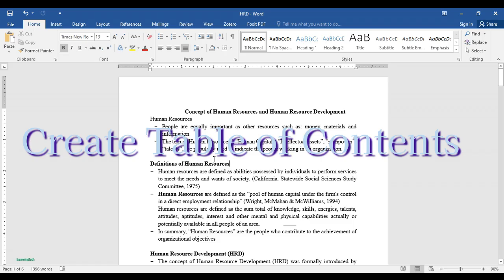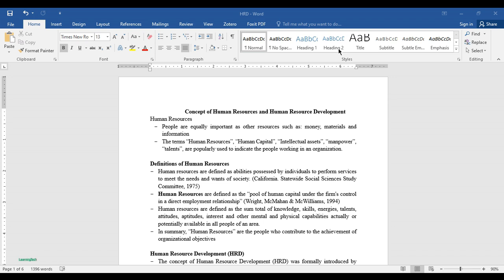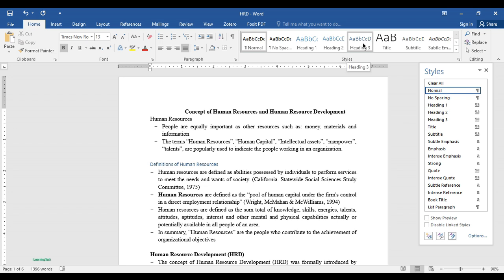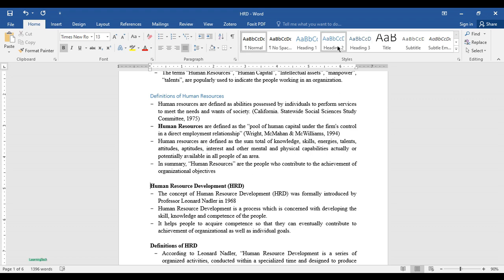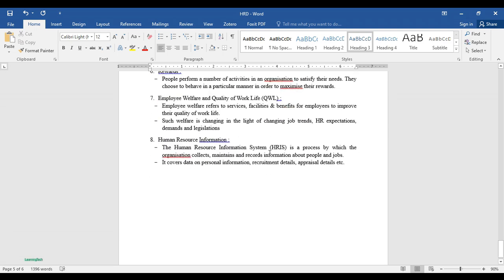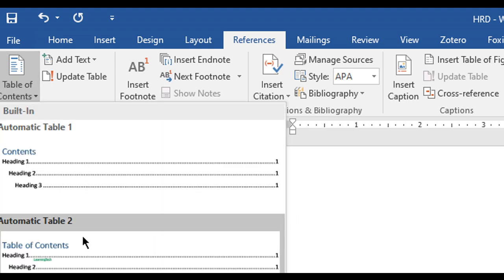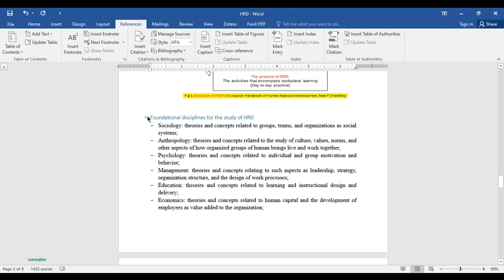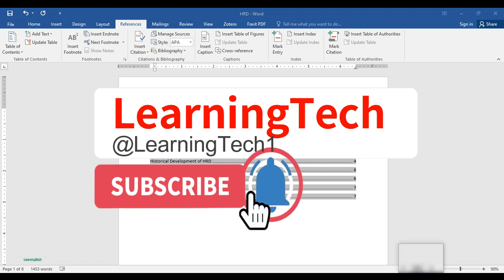Create Table of Contents in MS Word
Welcome to @learningtech1 .  In this video, we'll walk you through the process of creating a Table of Contents (TOC) in Microsoft Word. A Table of Contents is essential for organizing your document, making it easier for readers to navigate through different sections. Whether you're working on a research paper, report, or eBook, a TOC can significantly enhance the readability and professionalism of your document.

📋 Steps to Create a Table of Contents in MS Word:
Open Your Document:
Start by opening the Word document where you want to insert the Table of Contents.

Apply Heading Styles:
Select the headings you want to include in your TOC.
Apply heading styles (e.g., Heading 1, Heading 2, Heading 3) from the 'Styles' group on the 'Home' tab. These styles will determine the structure of your TOC.

Insert the Table of Contents:

Place your cursor where you want the TOC to appear.
Go to the 'References' tab.
Click on 'Table of Contents' in the 'Table of Contents' group.
Choose a TOC style from the dropdown menu.
Update the Table of Contents:

As you make changes to your document, you’ll need to update the TOC.
Right-click the TOC and select 'Update Field.'
Choose 'Update entire table' to reflect all changes or 'Update page numbers only' if only the pagination has changed.
Customize the Table of Contents:

You can customize the TOC by clicking 'Table of Contents' again and selecting 'Custom Table of Contents.'